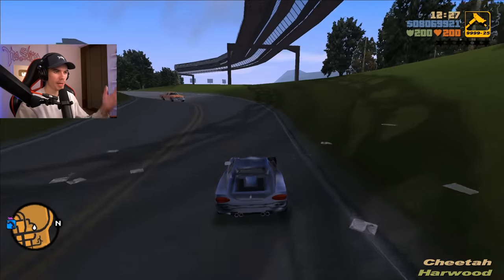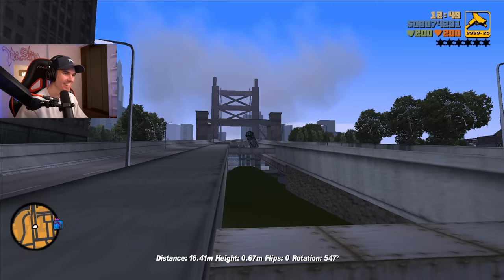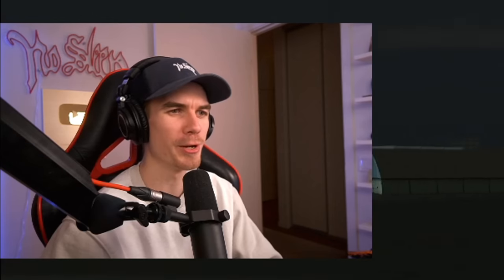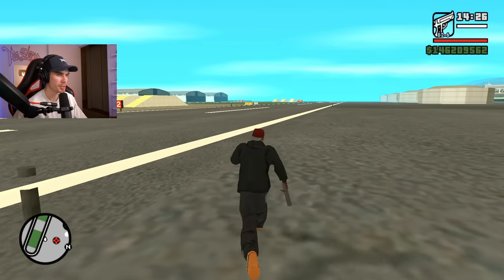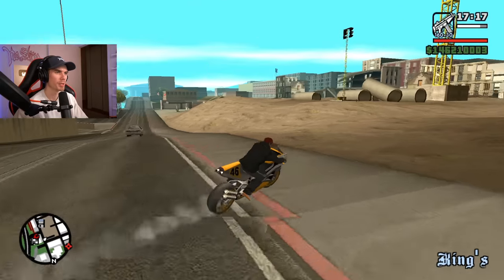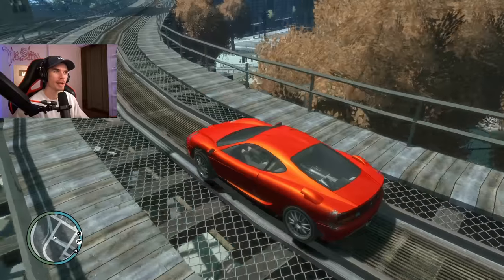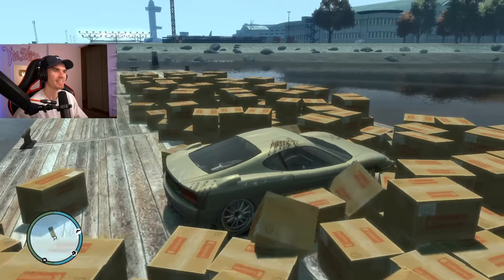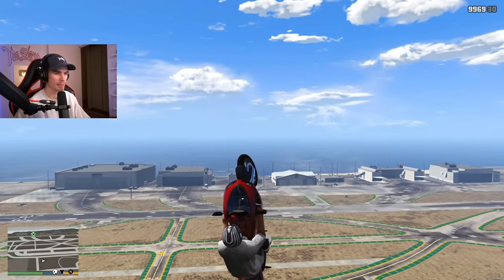I Tried Stunting In Every GTA Game..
Today I played every GTA game that we can stunt in, and managed to land some cool stunts and of course some fails too! Playing every GTA game again was fun, and this time only going for stunts and or fun glitches!
Which one was your favorite in today's video?